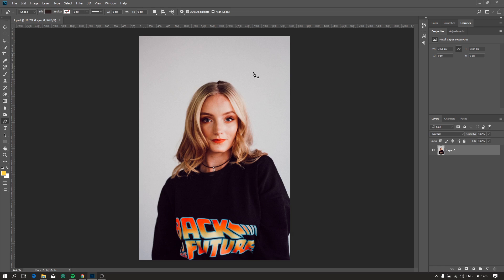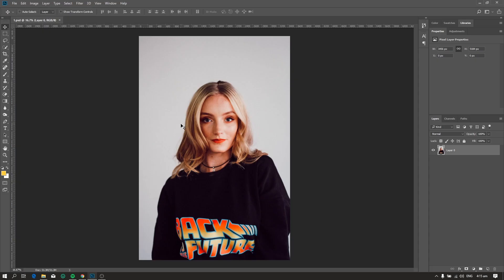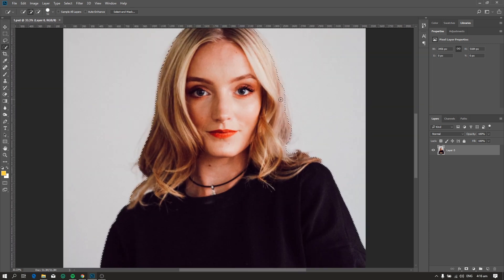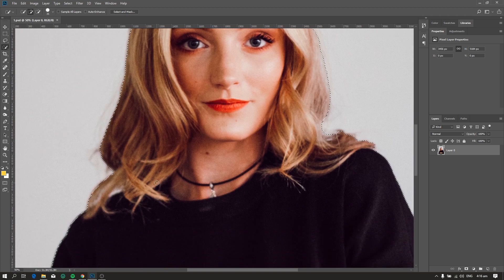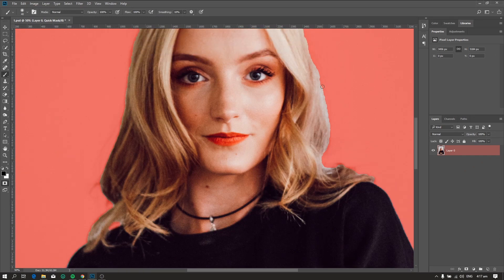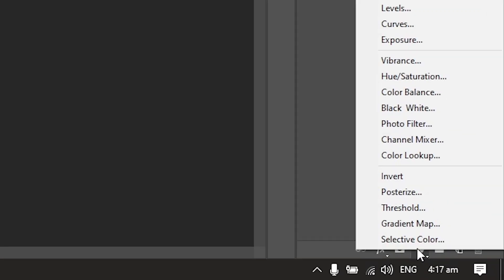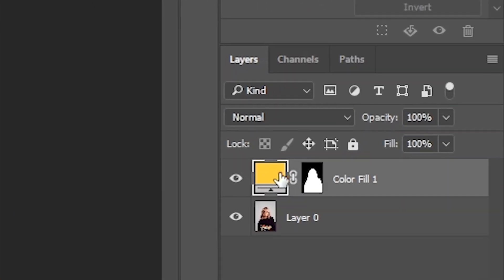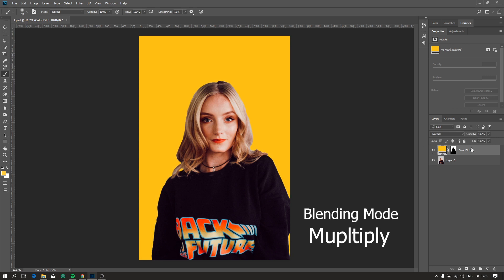How To Change Background Color in Photoshop (Easy Steps)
In this Photoshop Tutorial, you will learn how to change the background color using Adobe Photoshop. This is maybe the fastest and easiest way to change the background color using Photoshop.

In this video, I am using Adobe Photoshop CC 2018, but this is also applicable for any versions of Photoshop (CS6, CS5, etc.)